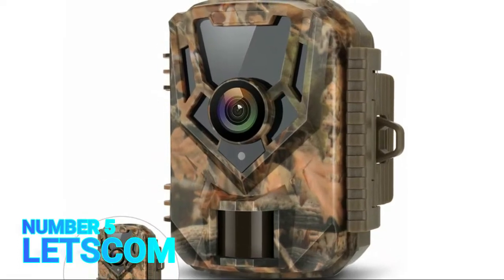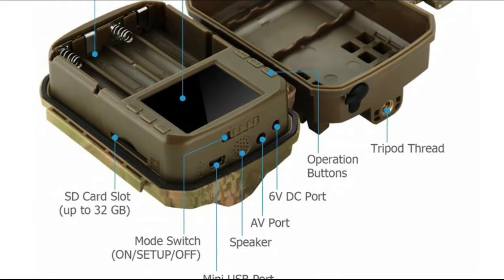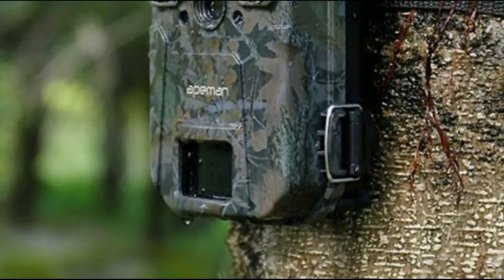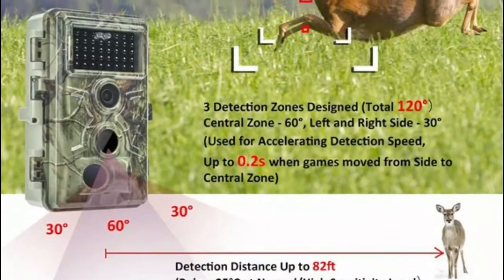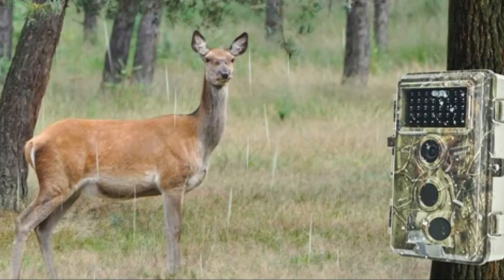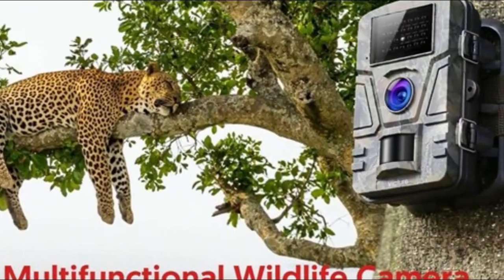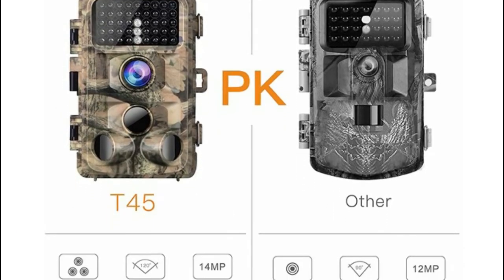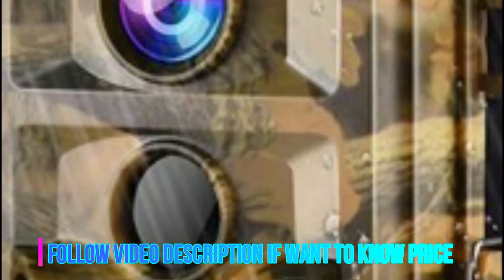The Best Hunting Trail Cameras 2020 : 5 Hunting Trail Cameras Reviews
Welcome to High Remark. You are watching top 5 best Hunting Trail Cameras review video help you for select best one. Follow details below :

1. Campark Trail Camera
(paid link amazon)

2. Victure Trail Game Camera
(paid link amazon)

3. Meidase Trail Camera
(paid link amazon)

4. APEMAN Trail Camera
(paid link amazon)

5. LETSCOM Trail Game Camera
(paid link amazon)